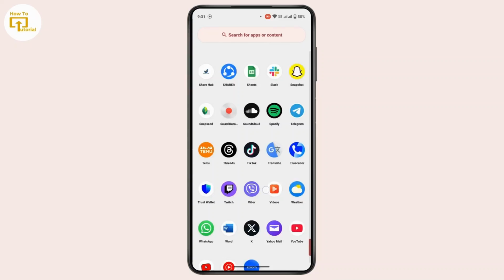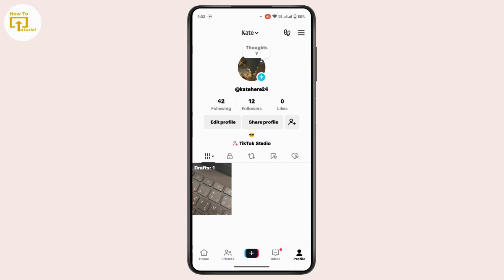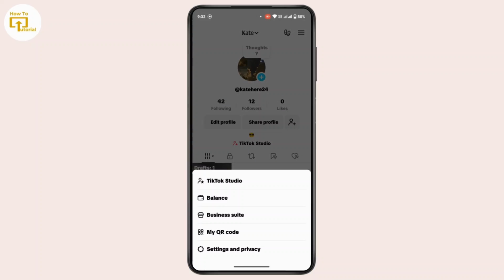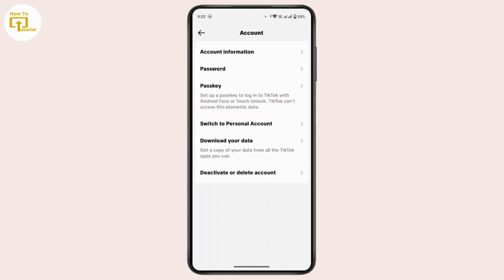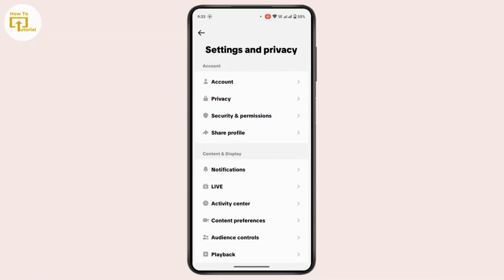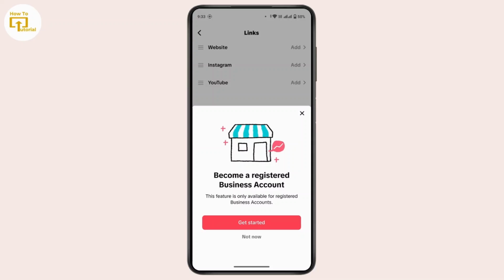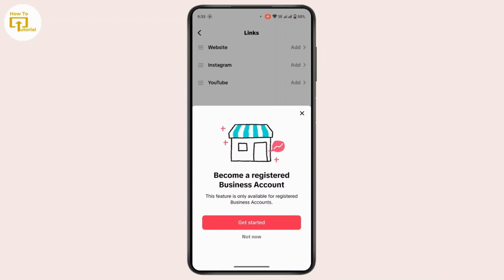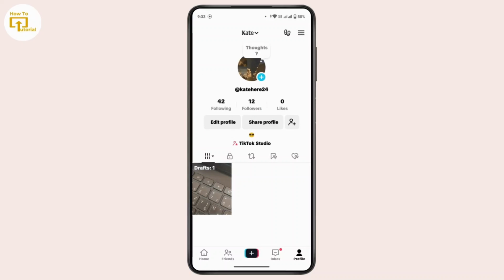How to Add Shopify Store Link on TikTok Bio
How to Add Shopify Store Link on TikTok Bio @LoginHelps
Want to add your Shopify store link to your TikTok bio? In this video, Katie shows you step-by-step how to switch to a business account and add a clickable Shopify URL directly on your profile. This is a great way to drive traffic from TikTok to your Shopify store in just a few taps! Perfect for online sellers, influencers, and small businesses. Watch till the end for the full tutorial.

🕒 Timestamps / Chapters:

00:00:00 - Introduction
Learn how to add a Shopify store link to your TikTok bio easily.

00:00:10 - Launch TikTok App
Open TikTok and log in to your account.

00:00:20 - Go to Profile

00:00:30 - Switch to Business Account
Learn why you need a business account and how to switch.

00:00:45 - Select Business Category
Choose the category that fits your store and finish the setup.

00:01:00 - Edit Your Profile
Return to your profile and tap “Edit profile.”

00:01:10 - Add Website Link
Tap “Links,” then “Website,” and paste your Shopify store URL.

00:01:25 - Register Business (if prompted)
Make sure your business is registered on TikTok to activate the link feature.

00:01:40 - Save Changes
Tap “Save” and confirm that the link appears under your profile.

00:01:55 - Final Check
Verify the clickable link on your TikTok profile.

00:02:10 - Conclusion